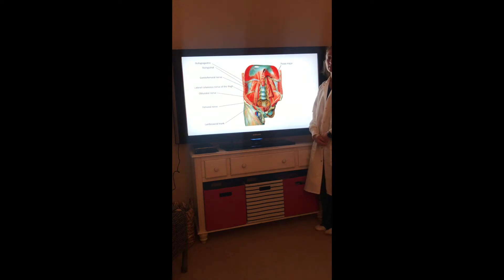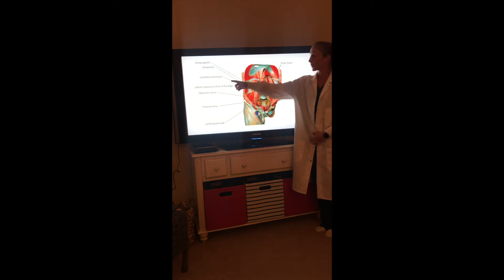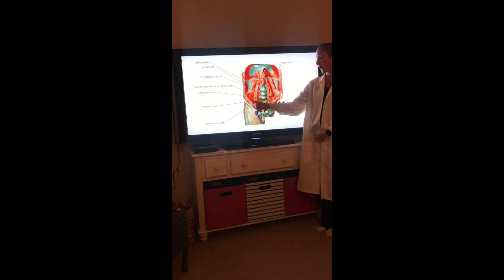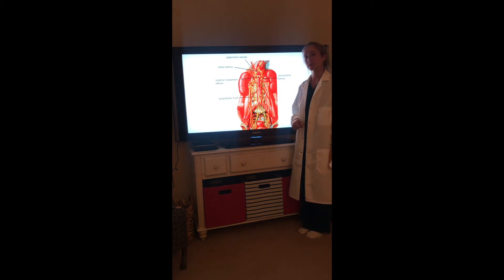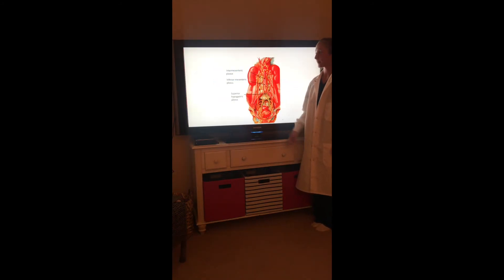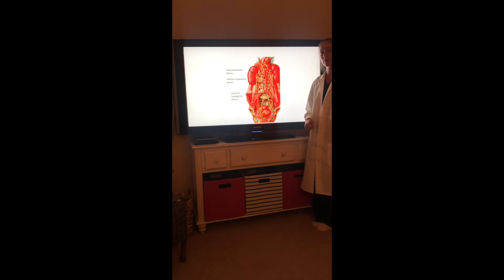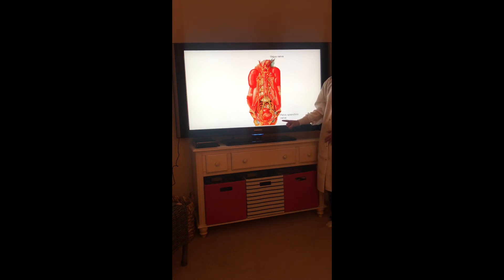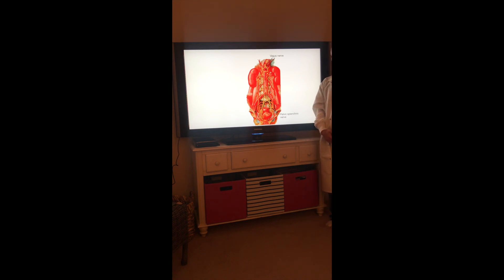5 25C Crawford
03 Dissection